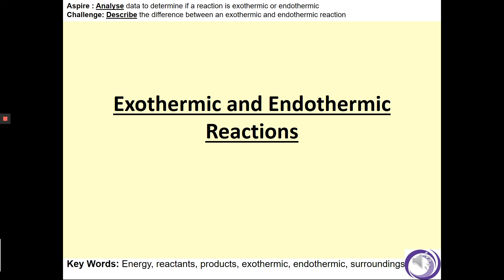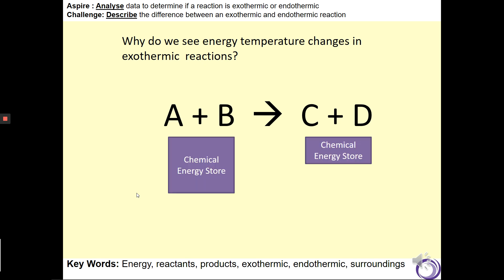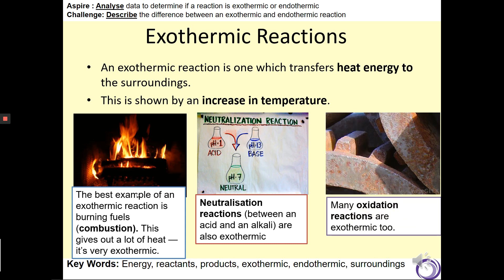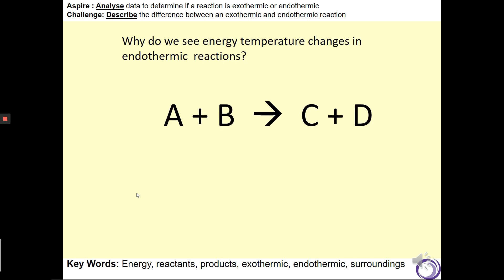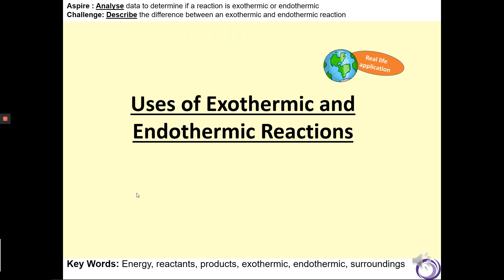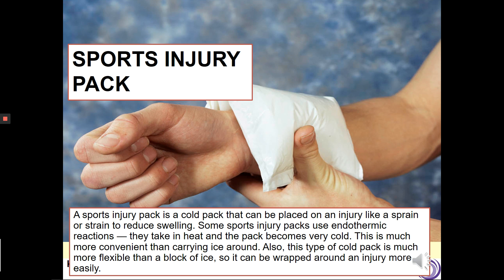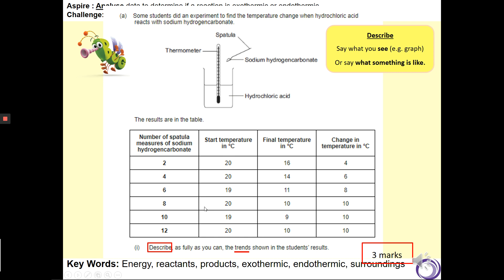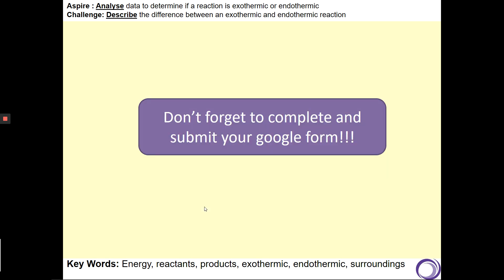Exothermic and Endothermic Reactions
Lesson 1 in the GCSE Energy Changes topic